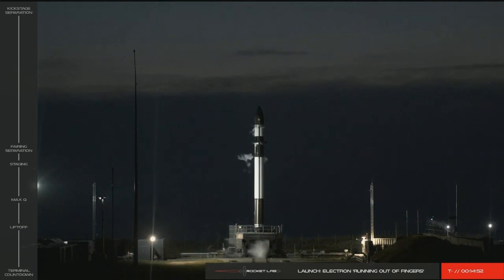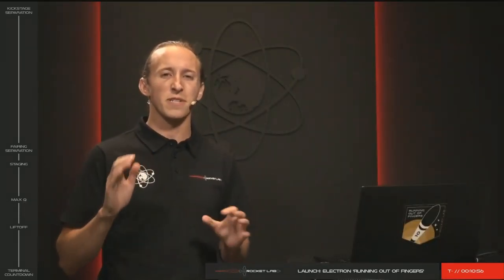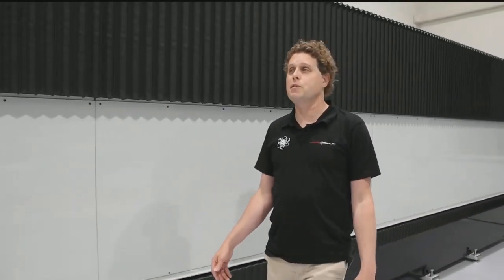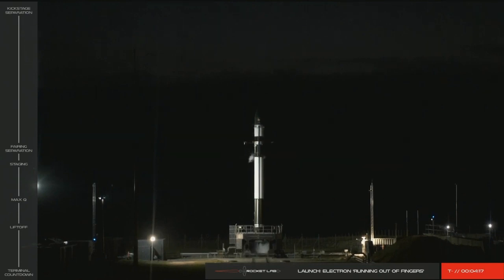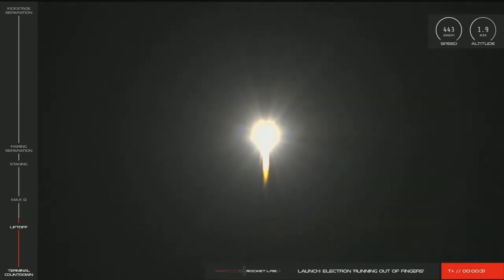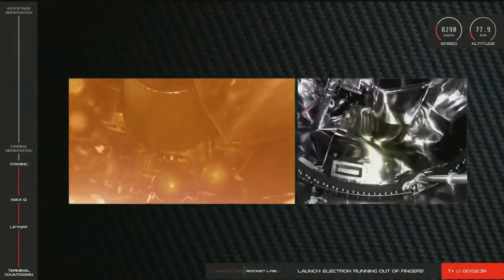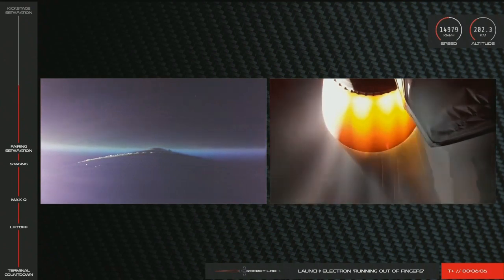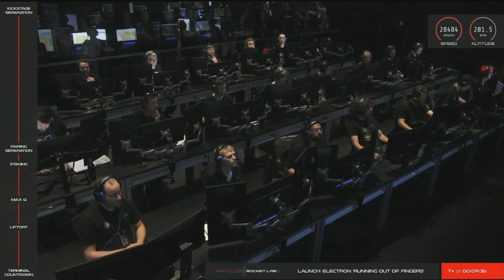LIVE Rocket Labs Electron Running Out Of Fingers ALE-2 Satellite And Recovery Test